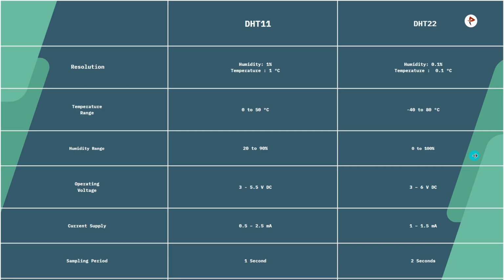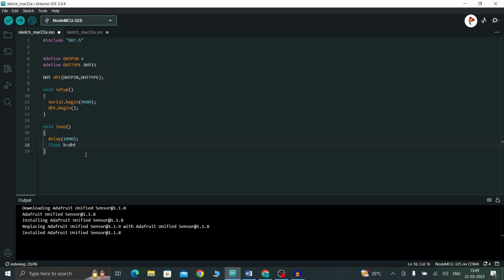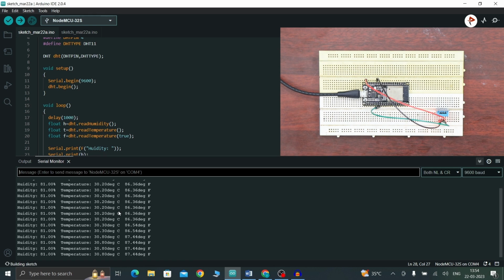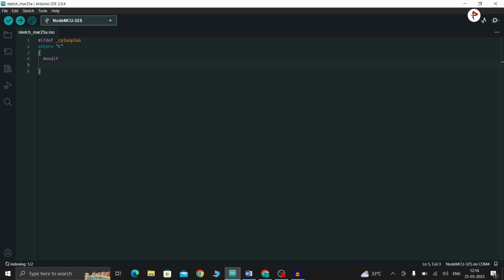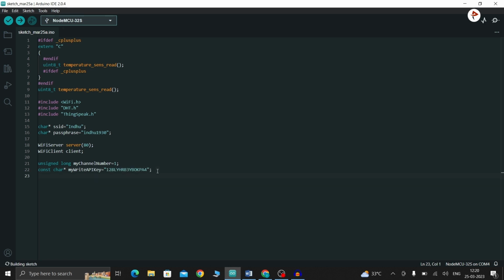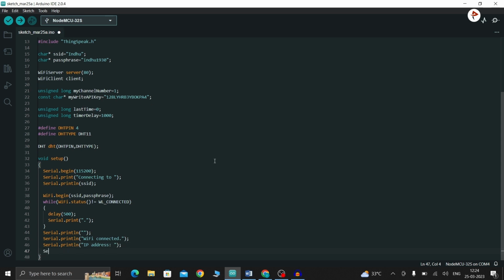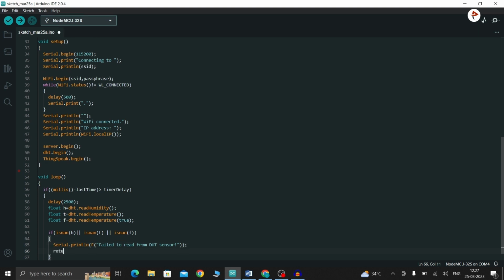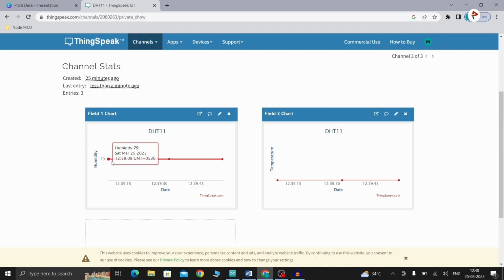Day 6 - DHT11 Interface with ThingSpeak